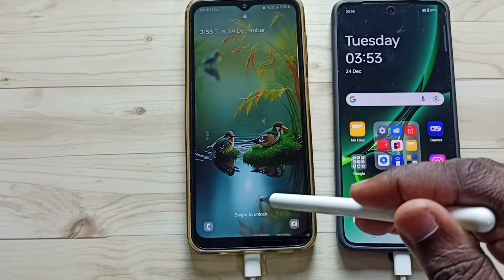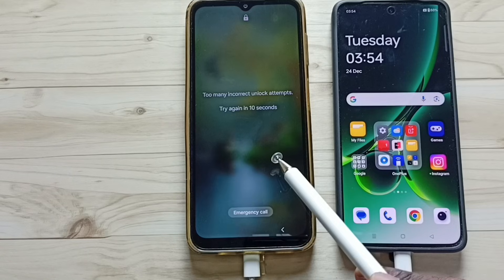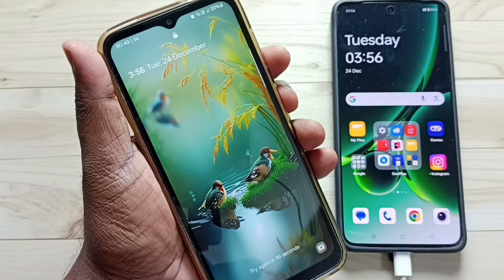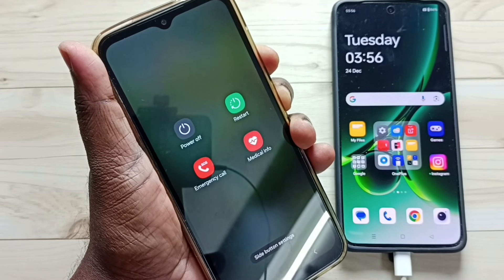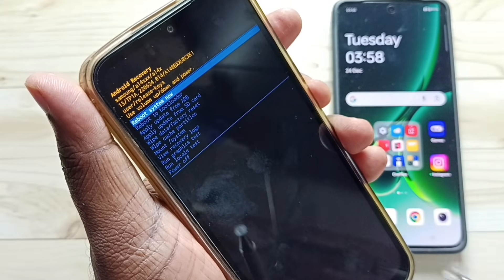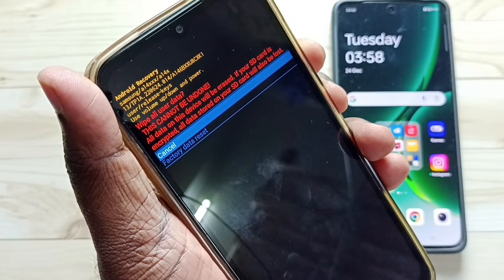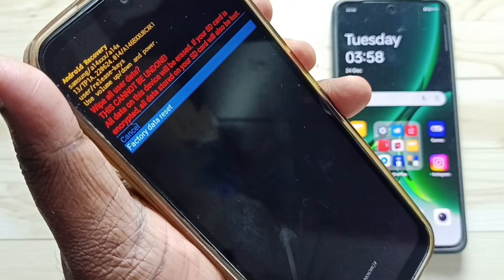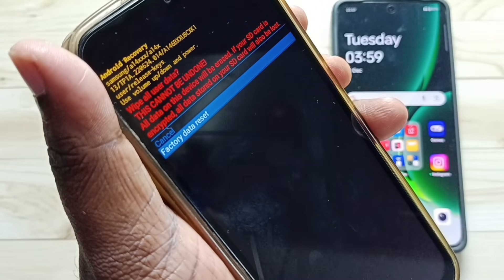Samsung Galaxy A16 5G | How to Unlock Screen Lock & Reset Forgotten Password, PIN or Pattern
Learn how to unlock your Samsung Galaxy A16 5G screen lock and reset your forgotten password, PIN, or pattern with this easy step-by-step guide. If you're locked out of your Samsung Galaxy A16, this video will show you the most effective ways to regain access to your device. Whether you’ve forgotten your password, PIN, or pattern, follow these instructions to safely reset and unlock your phone. Watch now to find out how to quickly regain control of your Galaxy A16 5G!